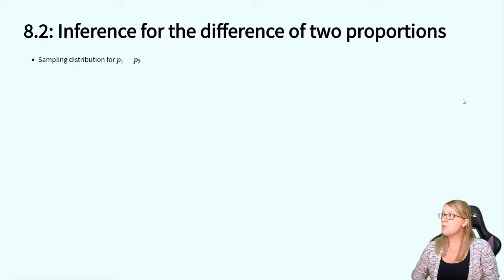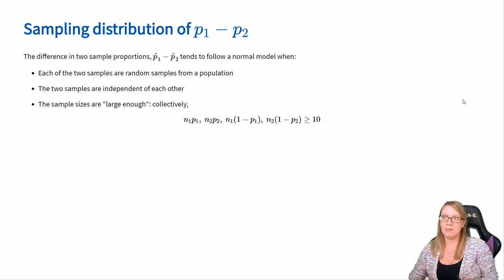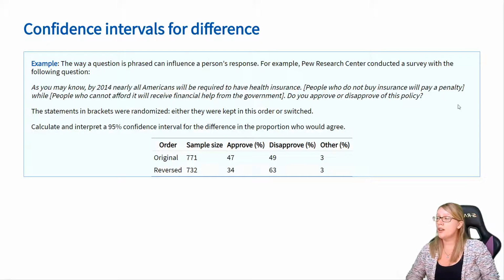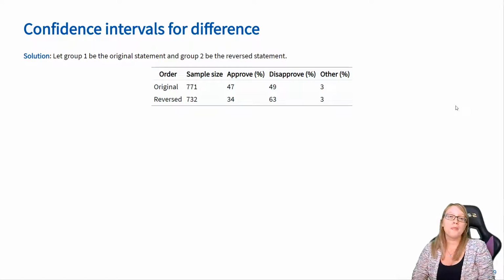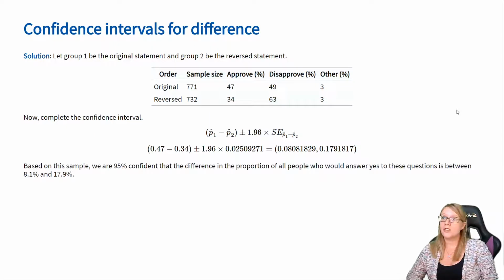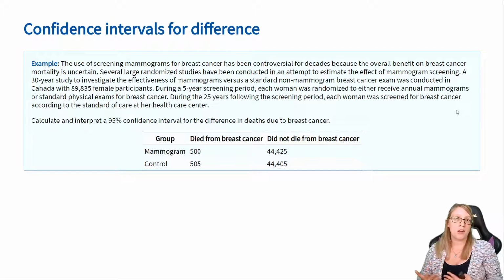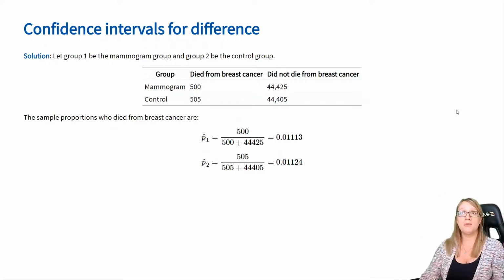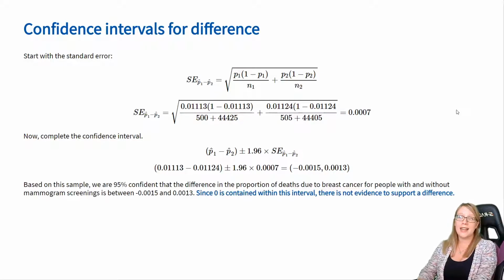MTH 361: Lecture 21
This video describes a confidence interval that can be used to compare two proportions (based on the normal model).